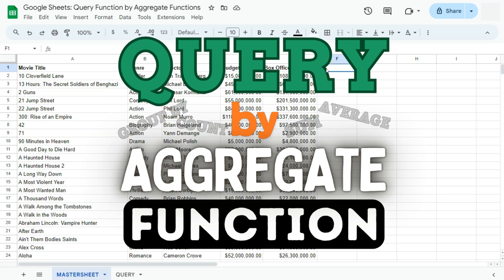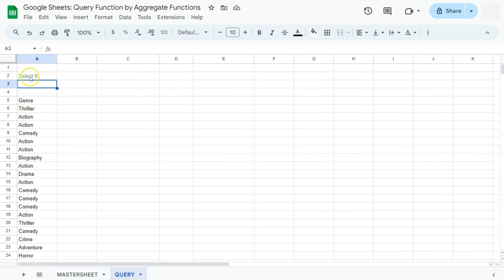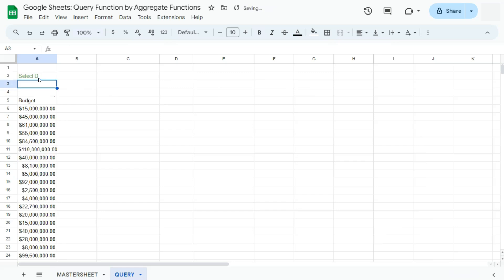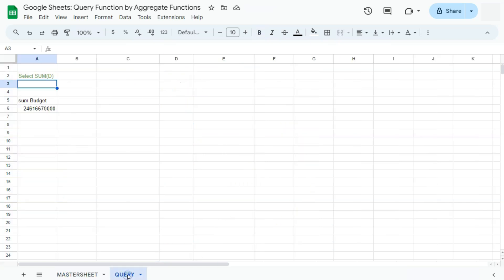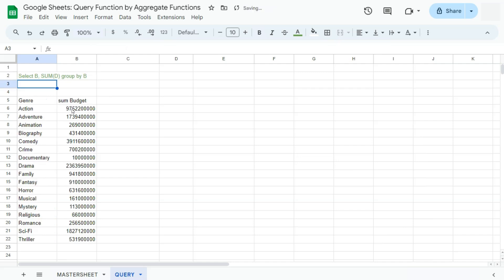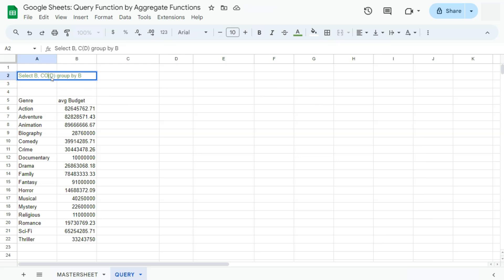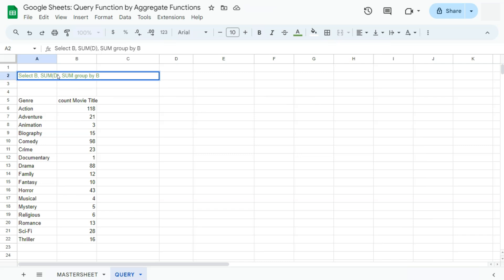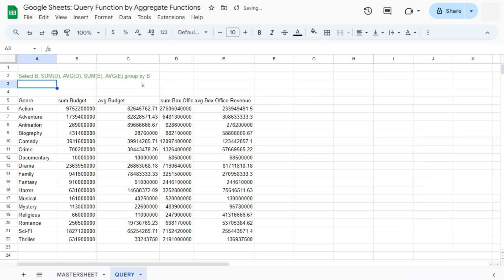Google Sheets: Query Function by Aggregate Functions (SUM AVERAGE COUNT)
In this video, learn how to use the QUERY function with aggregate functions like SUM, AVERAGE, COUNT, and more.

I'll guide you step by step, showing how to filter, organize, and summarize your data efficiently. Whether you're working with large datasets or need to streamline reporting, this tutorial will help you leverage the power of the QUERY function to perform advanced calculations and generate insightful results. Perfect for beginners and experienced users alike, this video will enhance your Google Sheets skills and make your data analysis more effective.